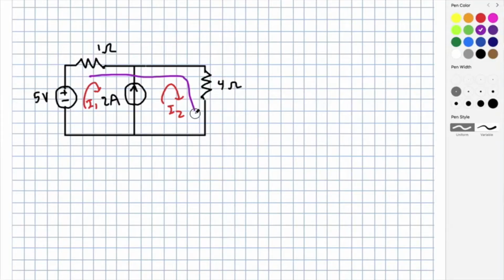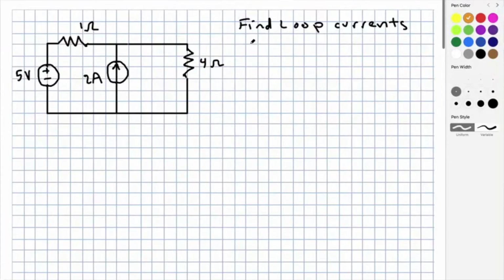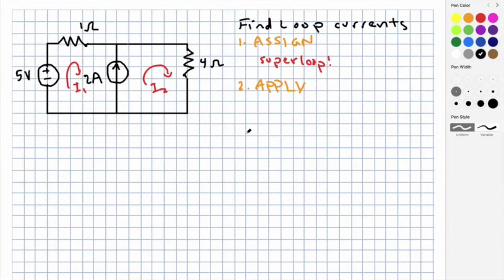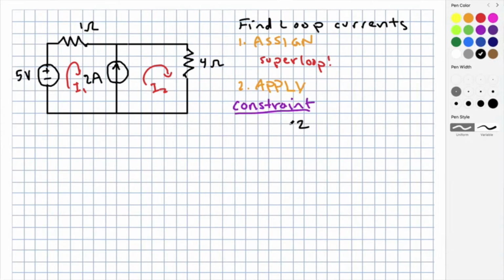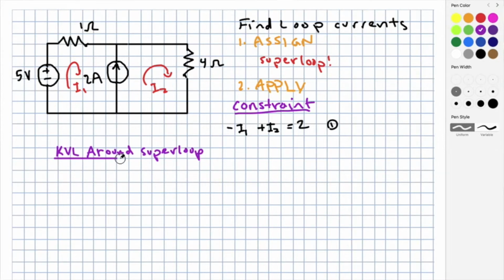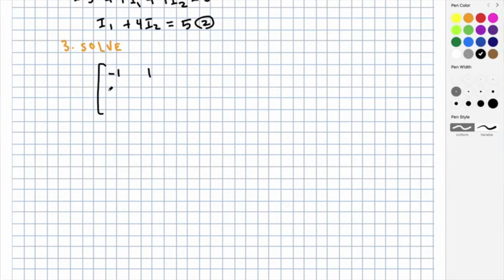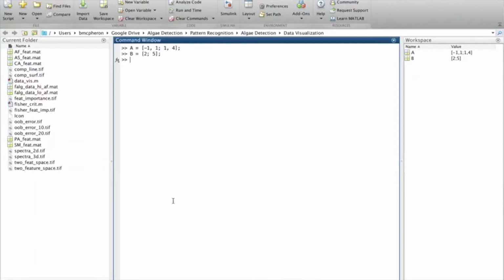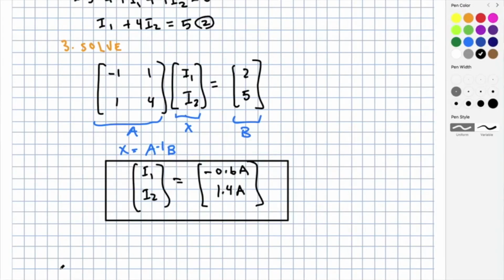SooperDooperLooper (Superloops) - Dr. McPheron Explains Ep. 9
One of the tricky, mysterious figures in Mesh Analysis is the superloop.  This video aims to demystify the superloop and make it easy to deal with.
0:34 Theory/Approach
1:06 Example

Connect on Twitter or Instagram